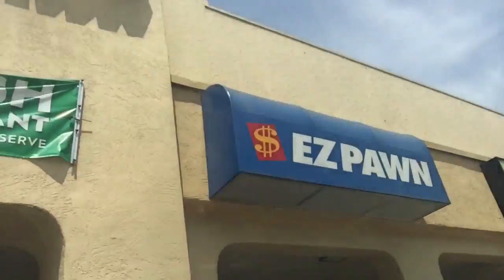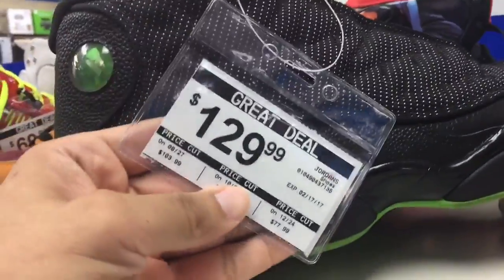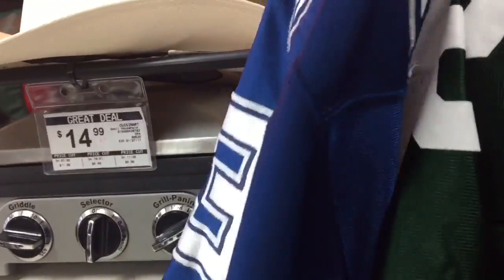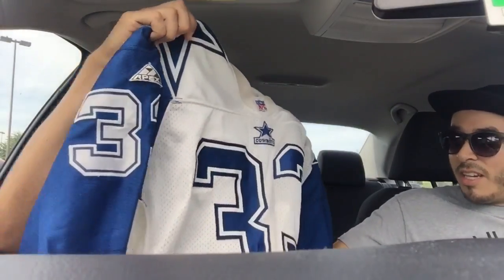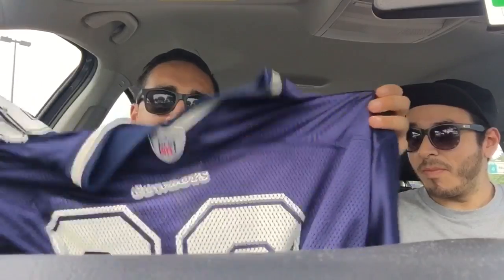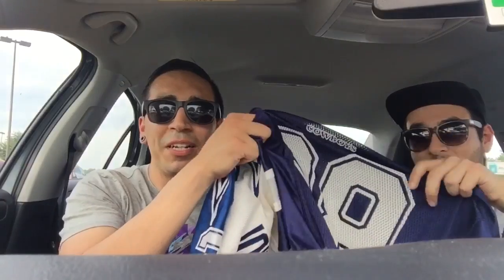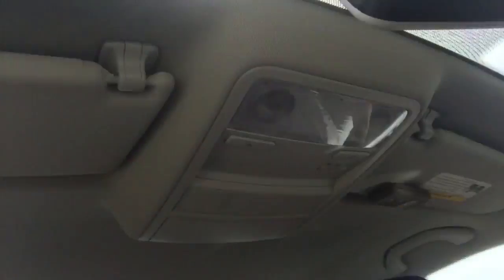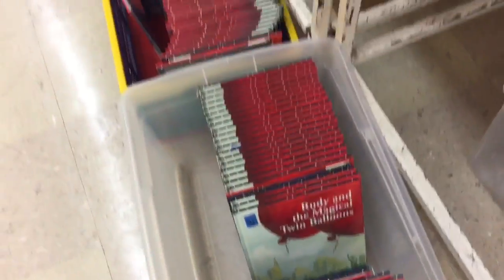Pawn Shop Finds - Jordan 1 Royal Blue? Ewing Knicks Authentic Jersey + more!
Pawn Shop Finds with my Bro!
Lots of overpriced shoes, Great Jerseys and empty handed thrift finds. Austin mini haul, Day #1! Patrick Ewing Authentic Jersey, Dallas Cowboys Double Star Jersey and more!